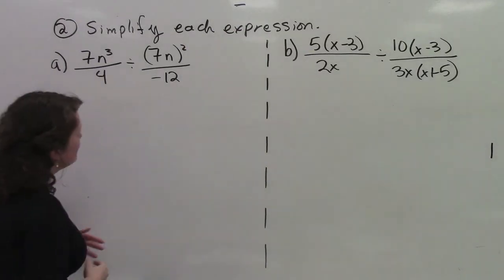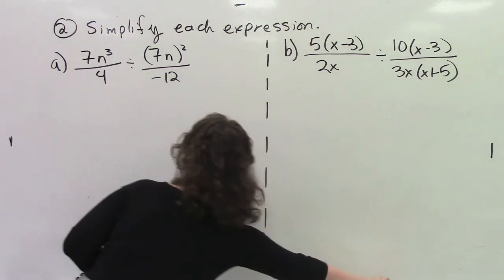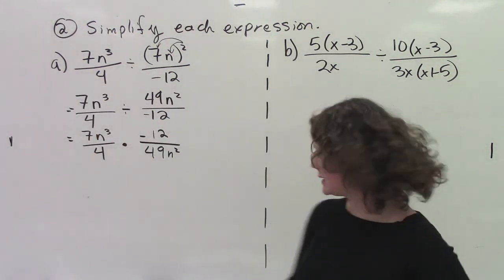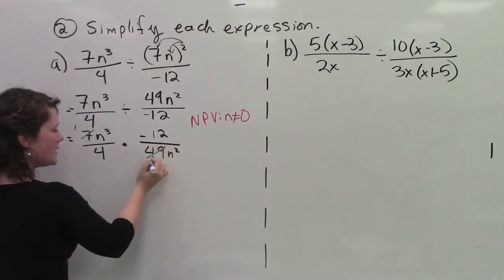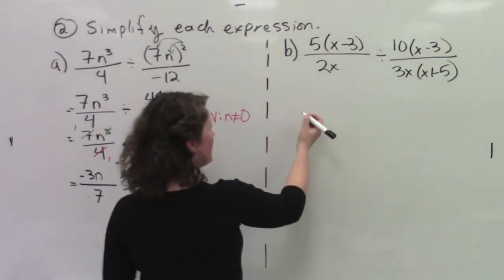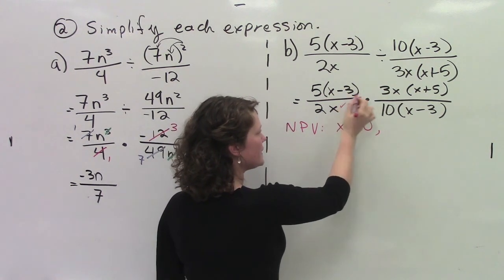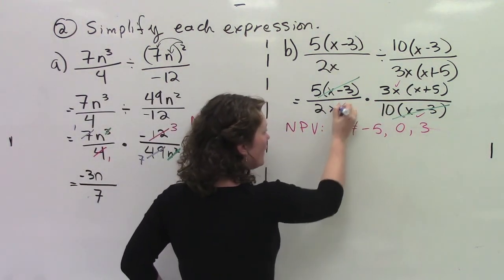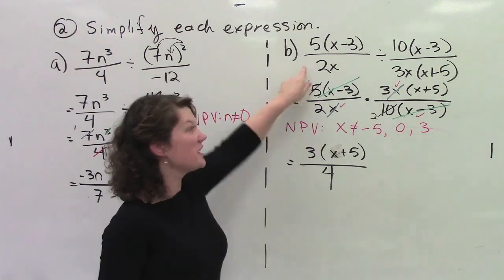7 2 ex 2